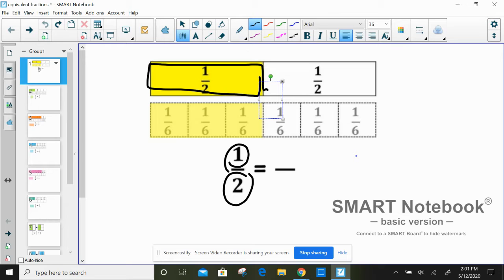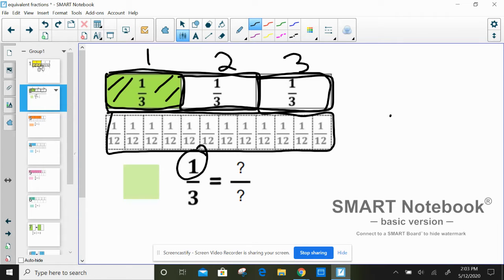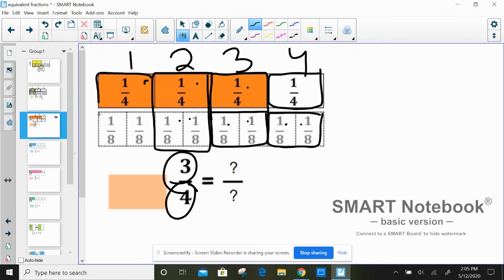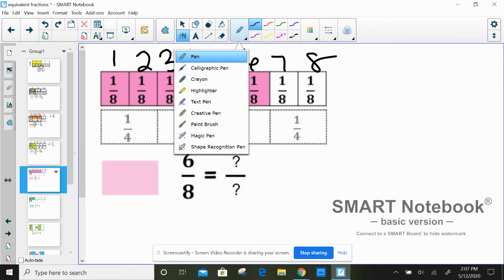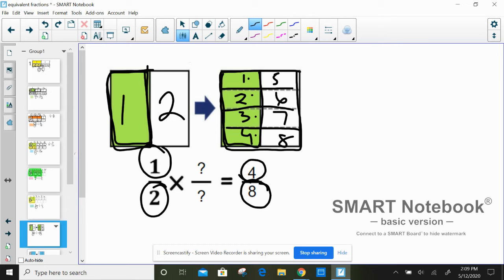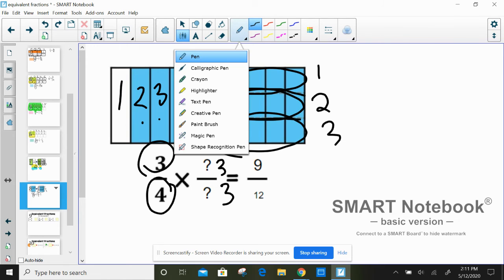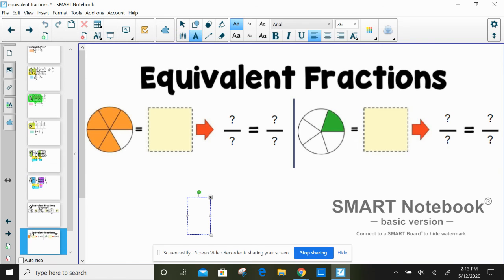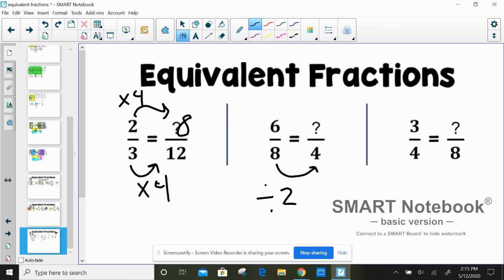Equivalent Fractions Practice